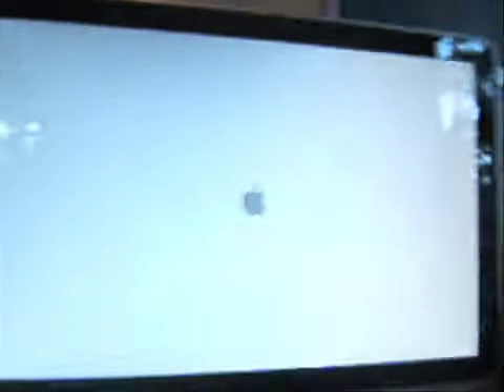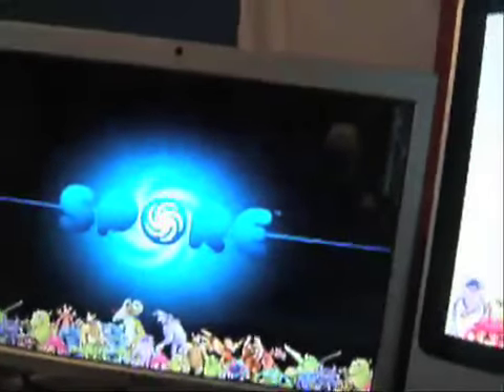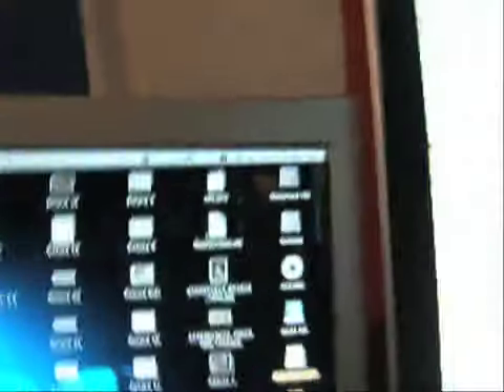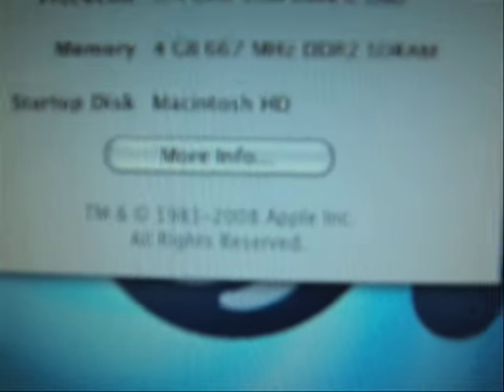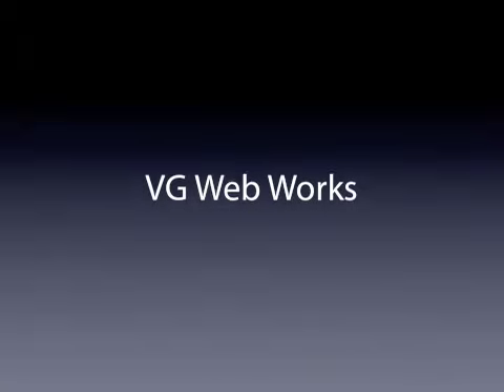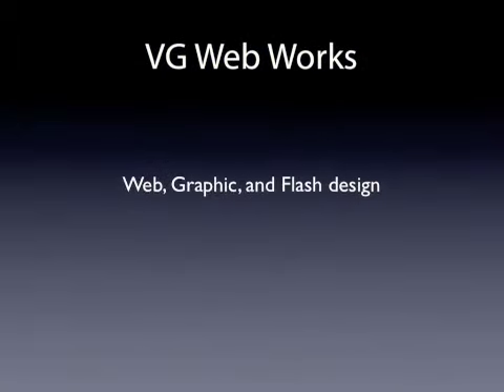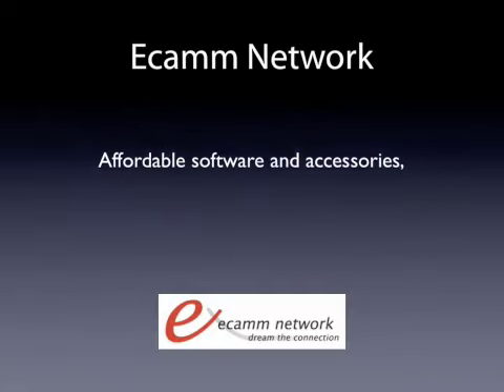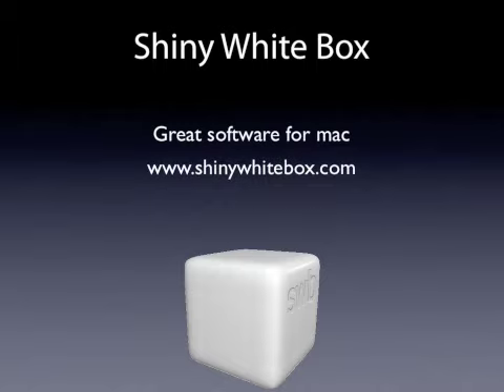Ram Upgrade part 2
Part 2 of my ram upgrade.